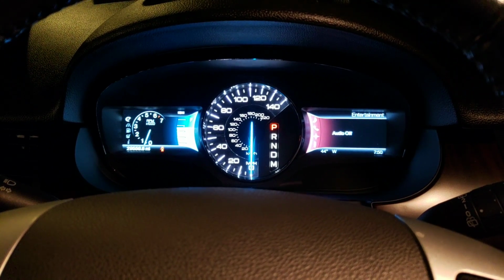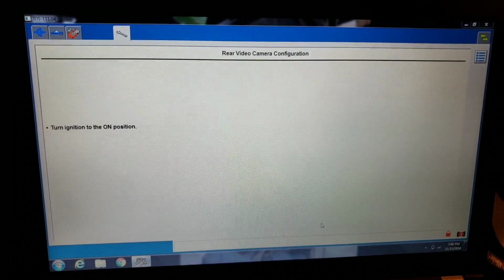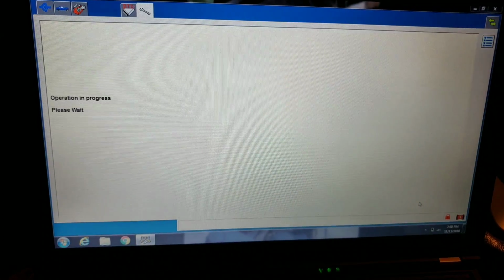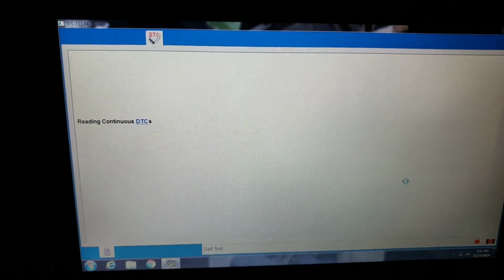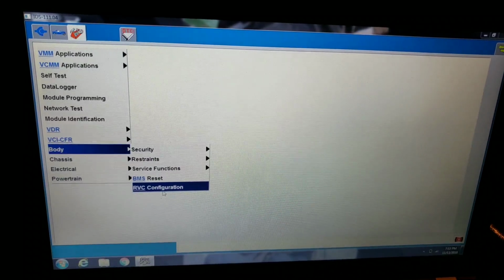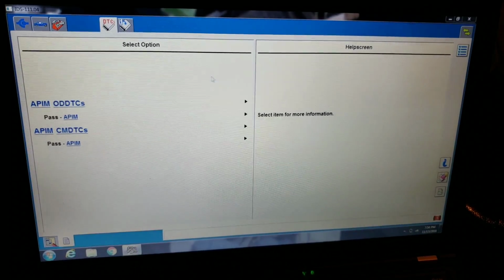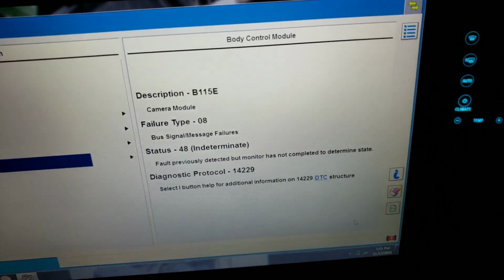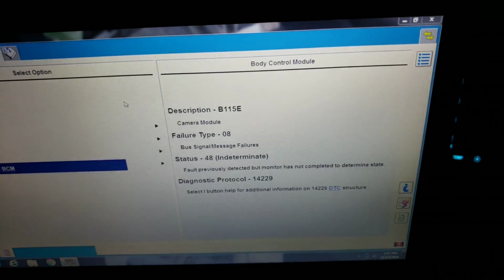2011 Ford Edge part 1 Rear Camera